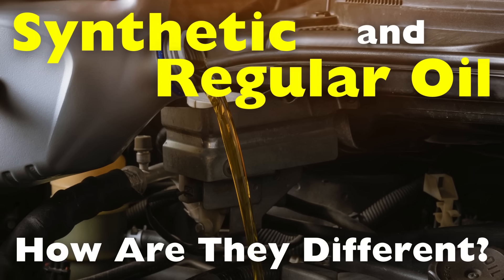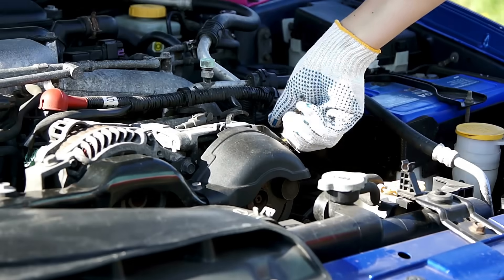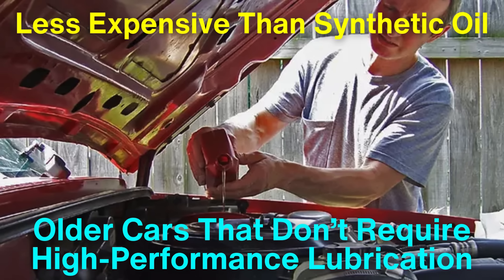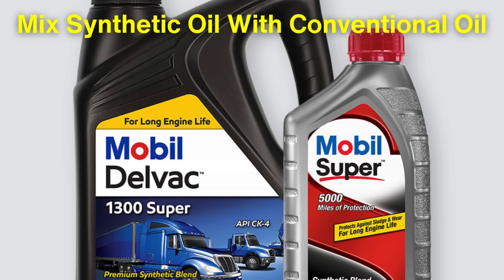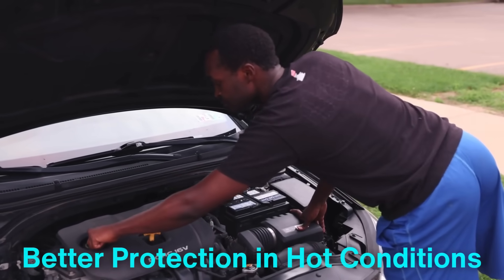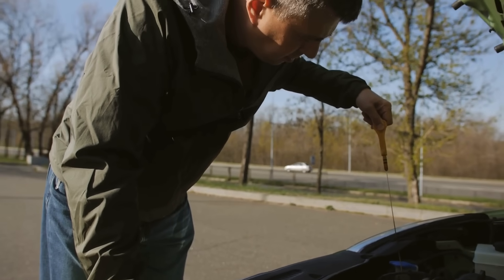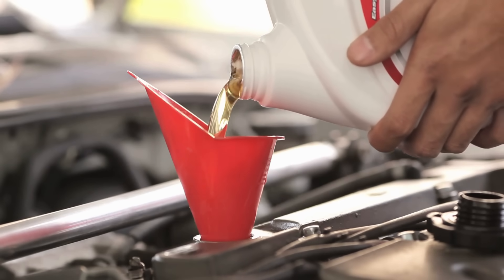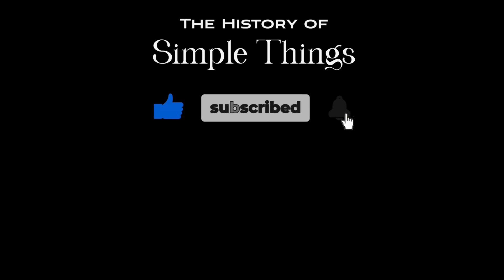How Is Synthetic Oil Different From Regular Oil?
In today’s video, we’re diving into the fascinating world of engine oils and exploring the key differences between synthetic oil and regular oil. Understanding these differences can help you make informed decisions about your vehicle’s maintenance.

Timestamps:
0:00 - Introduction
1:06 - The Basics of Engine Oil
1:57 - What Is Regular Oil?
3:16 - What Is Synthetic Oil?
4:41 - Key Differences Between Synthetic and Regular Oil
6:24 - Additives and Impurities
7:32 – Conclusion: